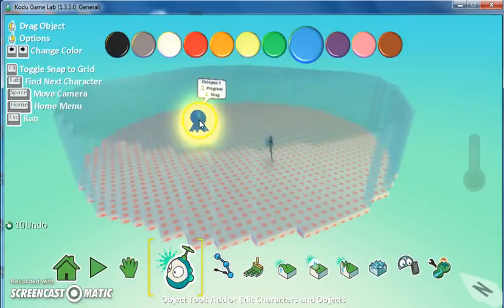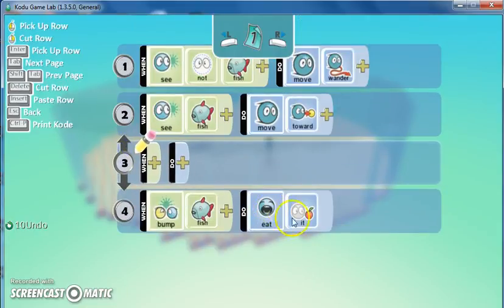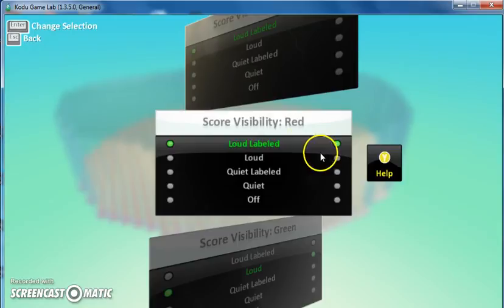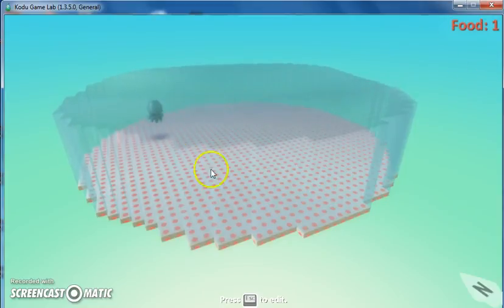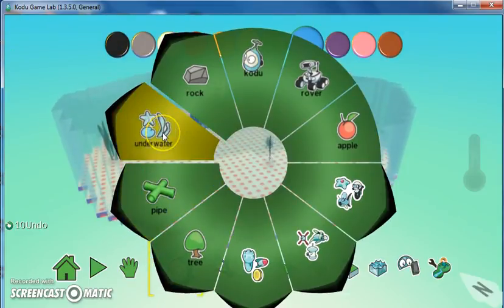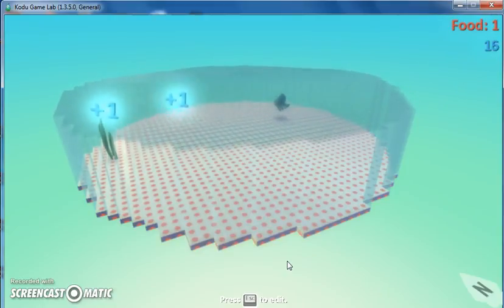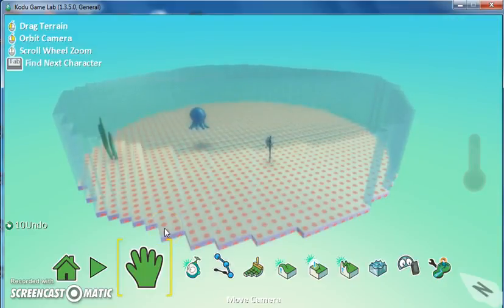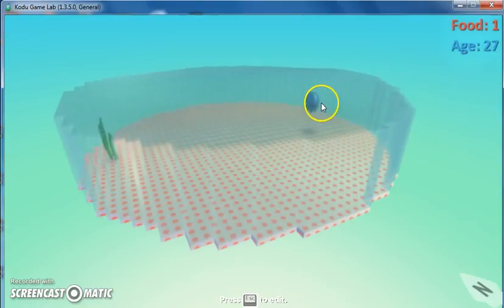Scoreboards and scoring points